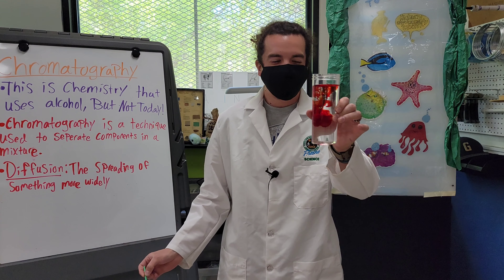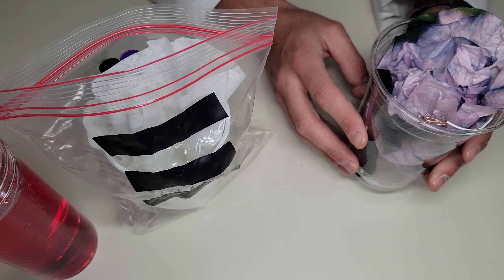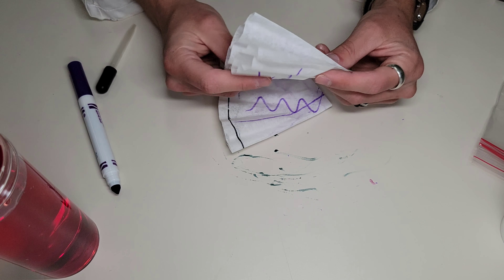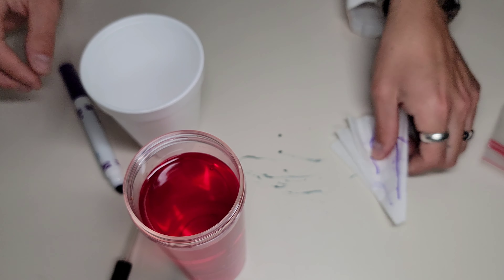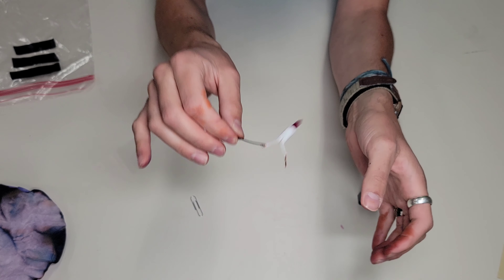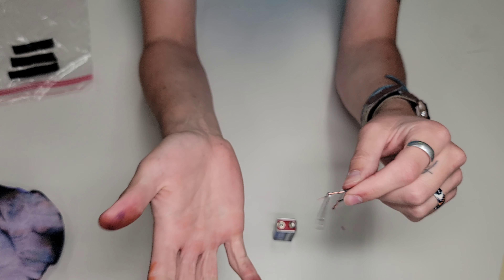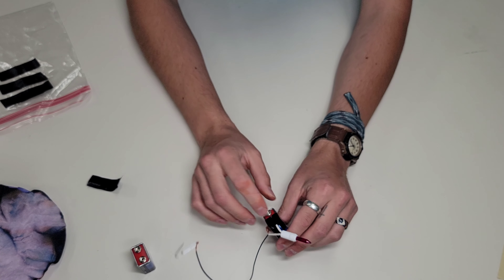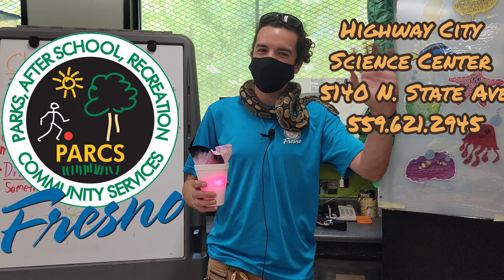Chromatography with Mr. Austin